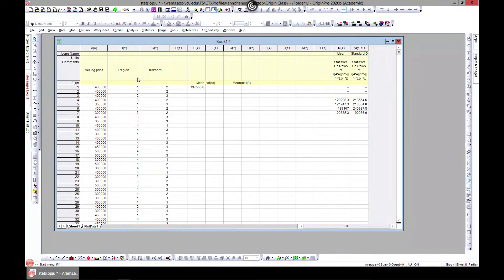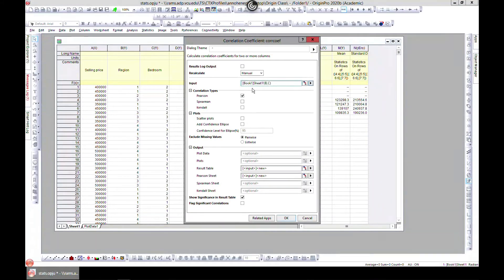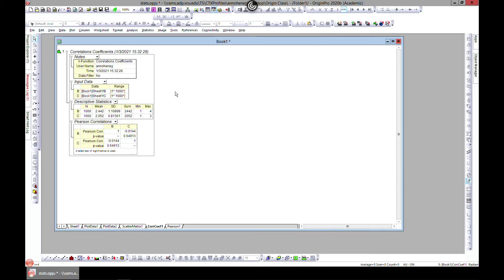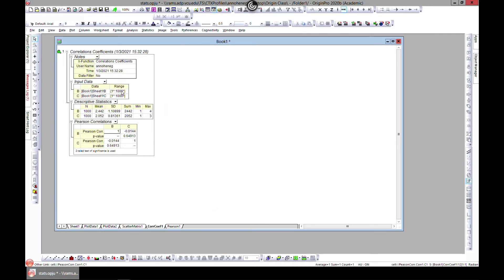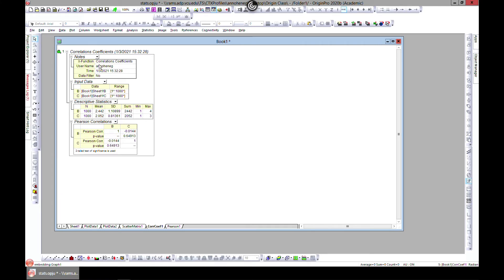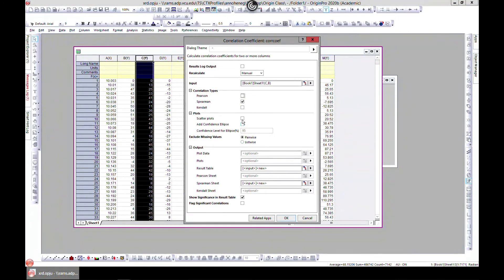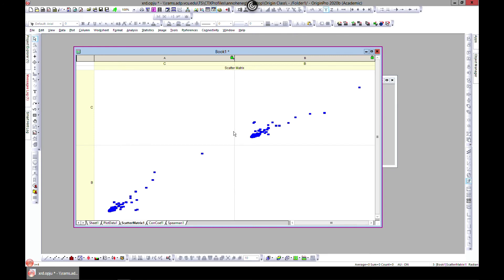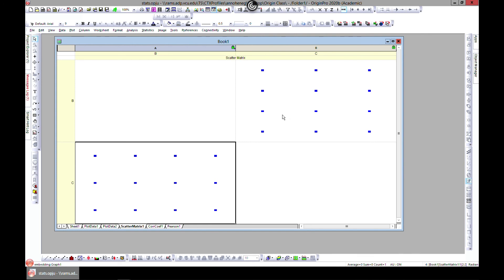Finding Correlation between different data set in OriginPro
This video demonstrates how to find correlation between different data set in OriginPro software